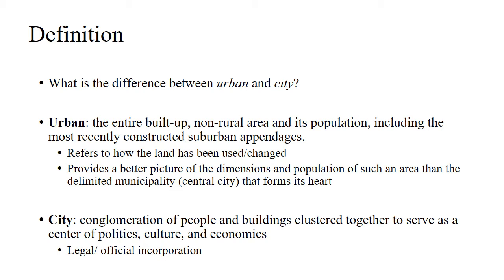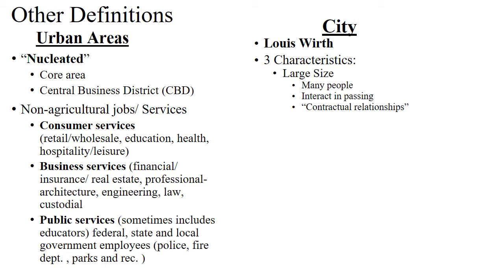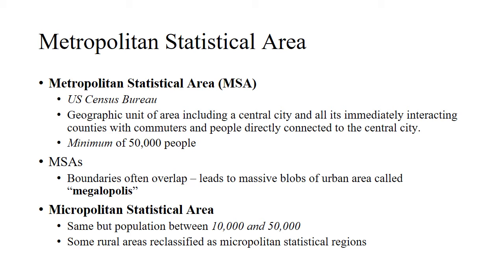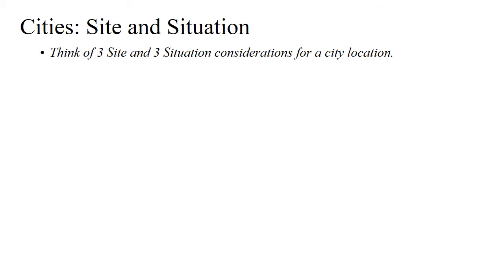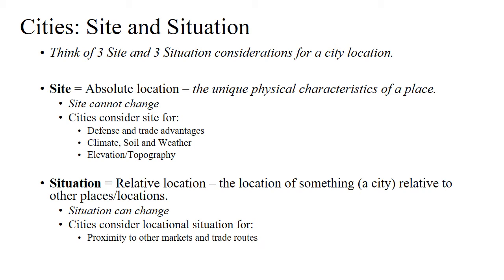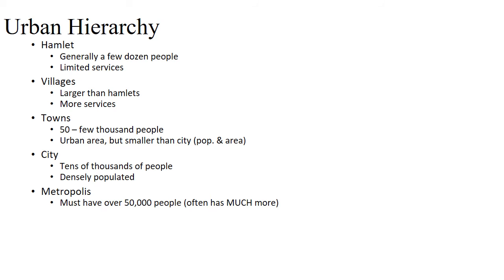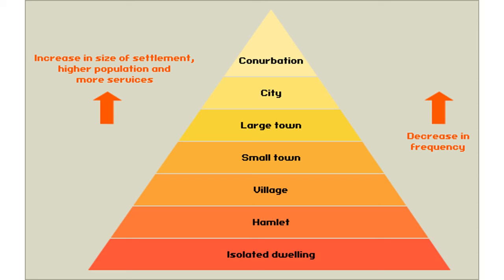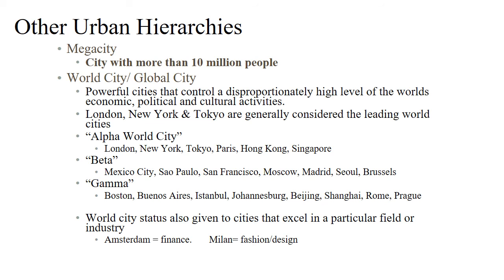Cities and Urban Land Use part 1